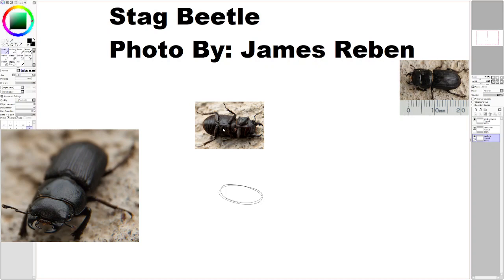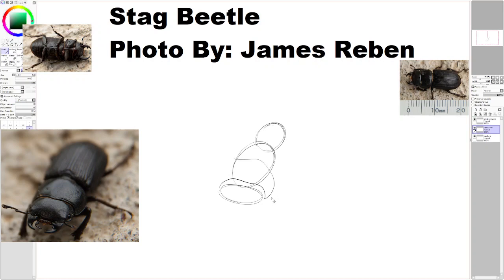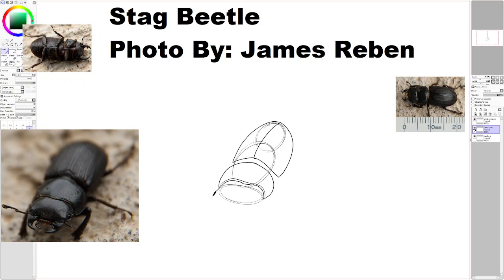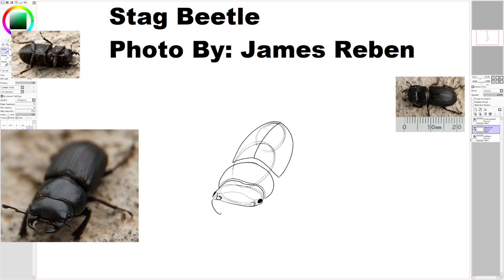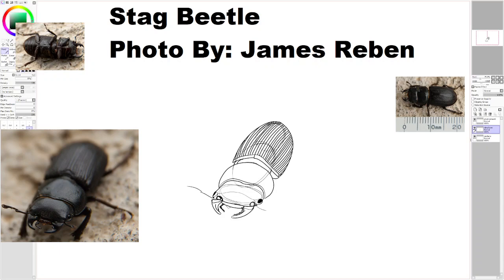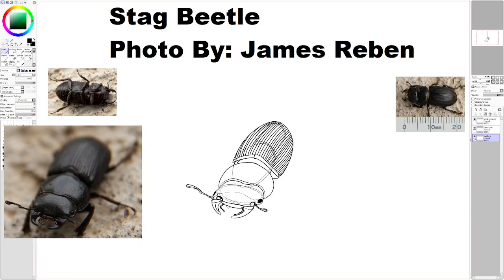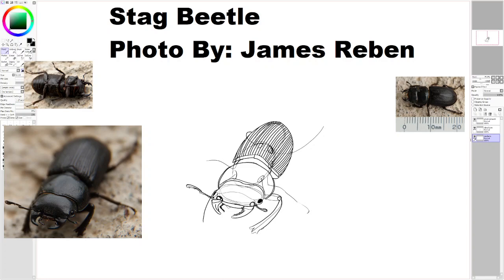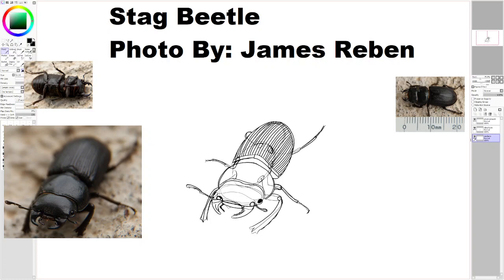Drawing a Stag Beetle 🪲